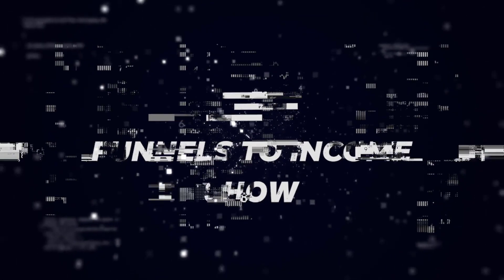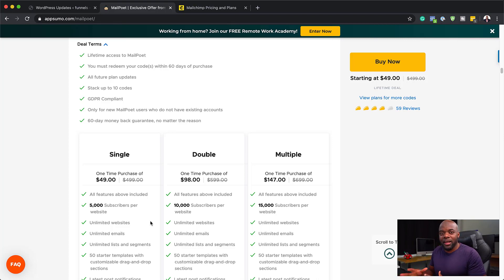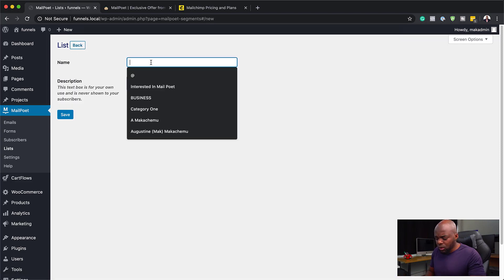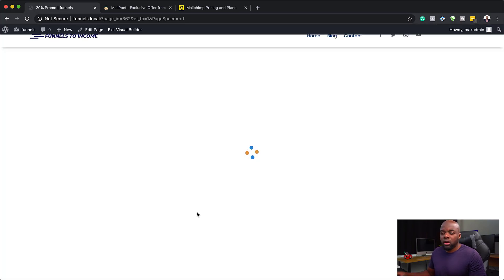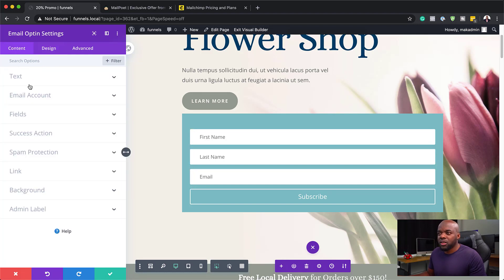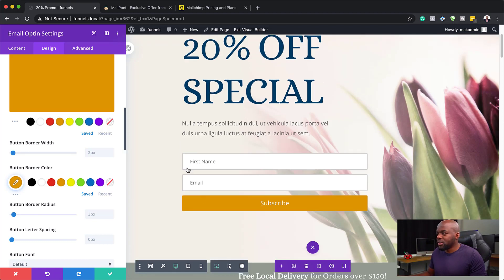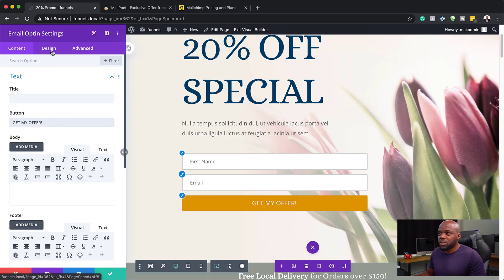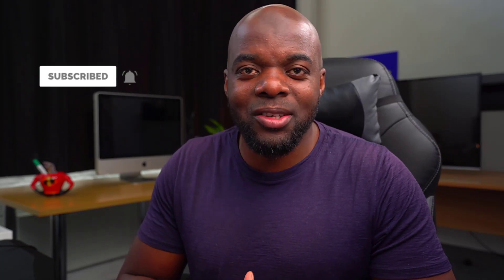How to setup email marketing for a small business website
In this video, I show you how to setup email marketing for a small business website.

▷ Buy DIVI And Get The Web Design Formula Course Worth $497

▷ Buy LearnDash NOW! And Get A FREE LearnDash Course Worth $297

▷ Create Amazing Sales Funnels in WordPress, Buy CartFlows NOW! And Get The Sales Funnel Mastery Course Worth $497

MARKETING RESOURCES THAT I USE
▷ Traffic Secrets by Russell Brunson
▷ ClickFunnels 14 Day Trial